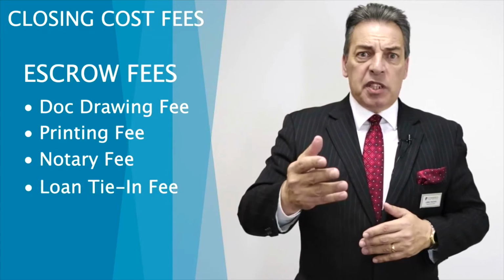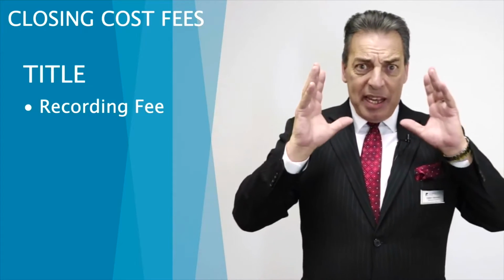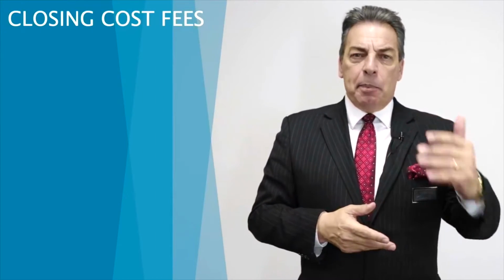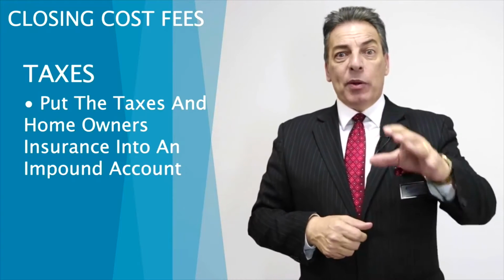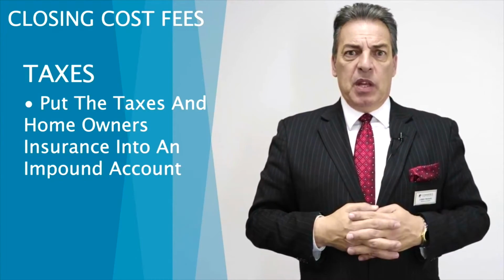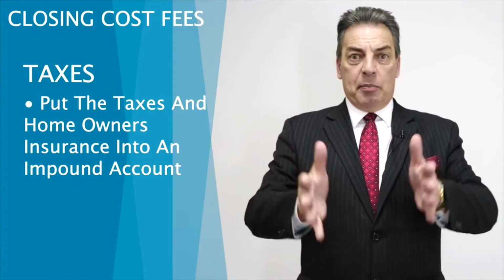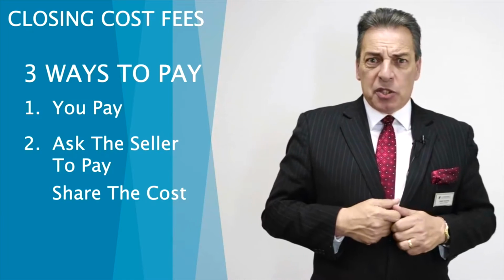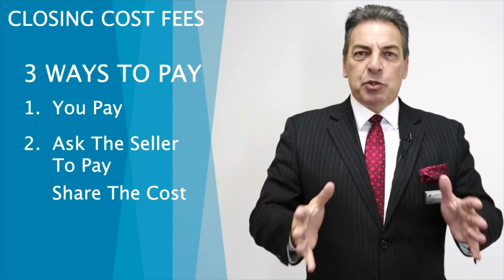What Are Closing Cost? How much are they? Mortgage Loan closing costs!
Mortgage! Mortgage loans! What are closing costs? Do all mortgage loans have them? Why are there so many closing costs?  Are all mortgage loans like this? The Mortgage Pro explains loan fees for a mortgage and all mortgage loans closing costs! This video explains mortgage loan closing costs explained in an easy to understand manner about home loan fees. Mortgage Closing Costs can add up to thousands of dollars so understanding mortgage loans & what are closing costs for a buyer can eliminate stress and uncertainty through the mortgage loan process. There is no shortage of real estate fees on mortgage loans so watch and learn!

Common closing costs for a mortgage are Processing, Underwriting, Origination or discount points,  Appraisal, Credit report, Escrow or Attorney fees, Title insurance, recording, notary and many escrow companies and title fees have numerous add-ons such as loan tie in fee, printing fee, electronic BS fee (sounds like a lot of BS from title and escrow - that part is!) and there are other fees depending on the companies chosen.

Most reputable companies will only charge you a processing and underwriting fee,  Points can be charged based on the rate chosen.  In most cases, you can have a higher interest rate to reduce or eliminate these fees. The rest of the fees, go to other companies and have nothing to do with the mortgage lender.

Other costs associated with a mortgage loan such as pre-paid interest - which is interest charged per day from the day you close the loan until the last day of the month. Close on the 15th and pay 15 days interest, close on the 25th and pay 5 days interest etc.  Property taxes vary by state and by the month of the year. t of Appraisal Fees, Credit report fees, and possibly points.

Points are a direct result of the cost of the interest rate on the day the loan was locked.  The more the points paid - the lower the rate.  The less the points charged- the higher the interest rate.  This is very standard in the mortgage industry and this see-saw method is used by every bank that does mortgages.

Appraisal fees.  These fees are paid directly to an appraisal management company which is a requirement by federal law.  The appraisal management company pays the appraiser.

The fees will vary from one escrow fee for a refi loan and a much higher fee for a purchase.  There is more work for a purchase loan than for a refinance transaction so the fee is usually justified.
Attorney fees as you probably already expected are considerably higher than the escrow fees.

Again, the mortgage company does not receive the attorney or escrow fees.  They are paid directly to those entities.

Some (but not all) of what are often called junk fees are:
Doc Printing fees (I've seen printing 75+ pages as high as $250)
Wire Fees
Email Fee
Loan Tie in Fees
Endorsements
Courier Fees
And more.

Some are reasonably legitimate,  others... not so much!

Title Insurance, while certainly necessary, these fees are paid to the title insurance company, not the mortgage lender.

A short list of their potential fees are:
Title - Closing/Settlement Fee
Title - Lender’s Title Insurance
Title – Title Exam/Search Fee
Title – Deed Preparation
Title – Closing Protection Letter
Title – Courier/Wire
Title – Tax Report
Title – Doc/Processing Fee

Other fees that do not go to the mortgage company: Notary fee, Recording fees, and others.

Now if that is not enough, there are other costs that are not considered fees! What is the difference?  These costs are prepaid interest on the mortgage, Homeowners insurance (usually 1 year and 3 months up from to close the loan) and lastly property taxes.    The amount of property taxes collected in California (it may be different in your state) ranges from State to state but can be as little as 2 months or as much as 10 months.

The explanation of what are closing costs are included in this video including all fees of a mortgage.  Credit reports fees
loan fees
underwriting fees
title fees
escrow fee
attorney fees
appraisal fee
processing fees
recording fees
notary fees

rn.

It only takes 5-10 mins to get your process started.

Yi Fang Perry (Ana Perry)
CalDRE #02014907

Century 21 king
8338 Day Creek Blvd

Want to buy a home in Rancho Cucamonga, Inland Empire, San Bernardino, Riverside, LA County, and Orange County? Know that you’re getting the best deal and not making the rookie mistakes when it comes to buying a home. Call the pro.

Chris Trapani "The Mortgage Pro"
NMLS# 240870

EZ Fundings Home Loans
8577 Haven Ave
Suite 210